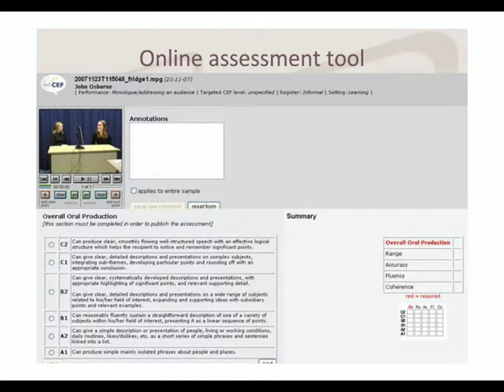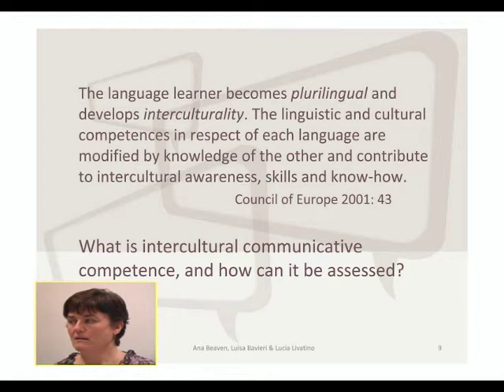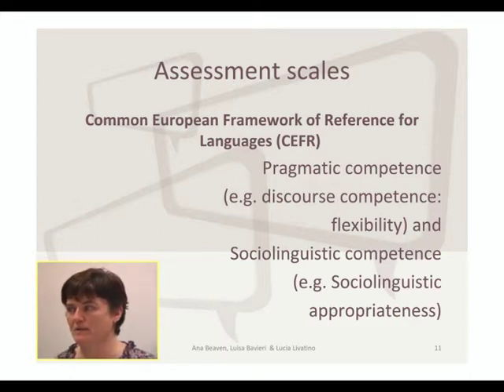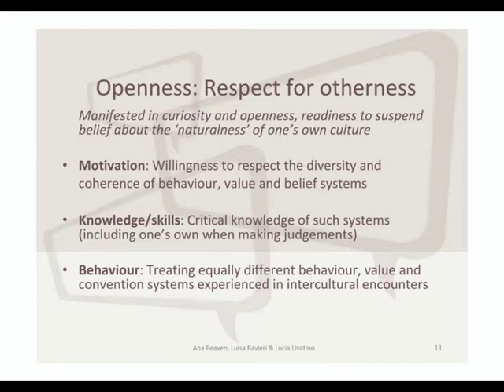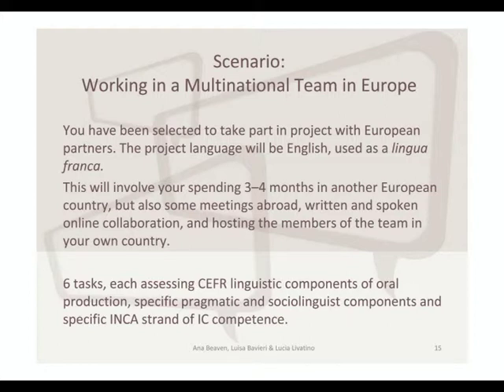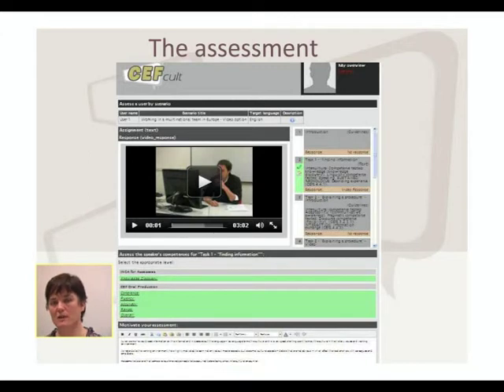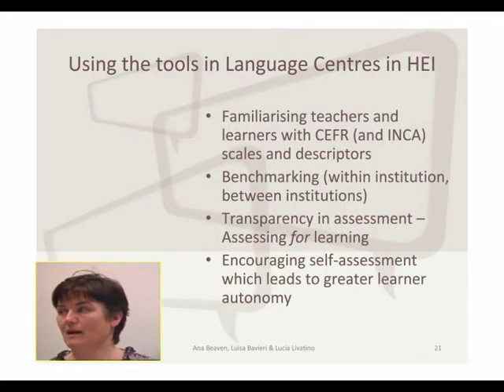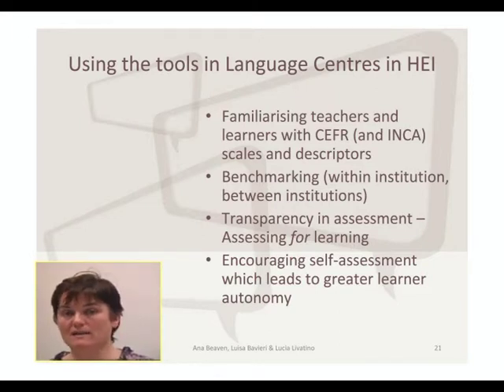WebCEF and CEFcult projects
online collaborative assessement of spoken language and intercultural competence